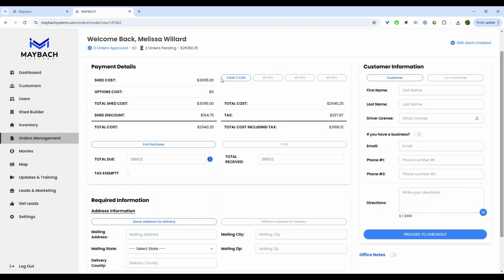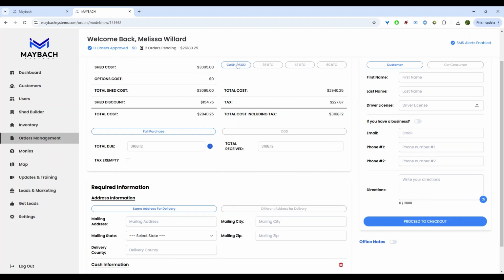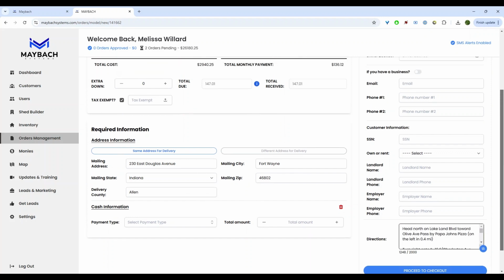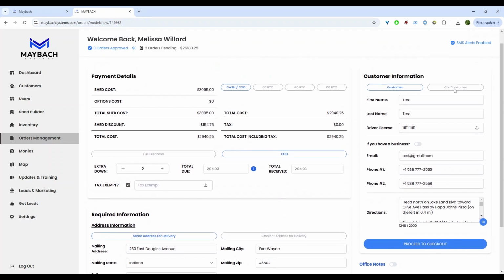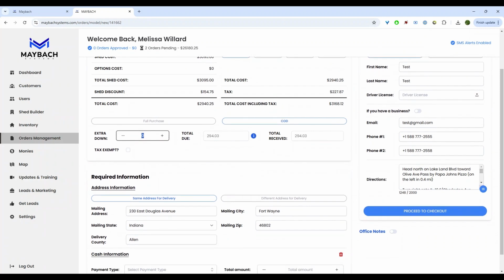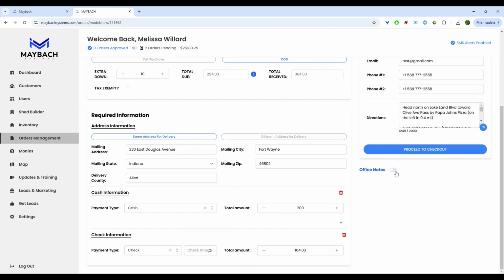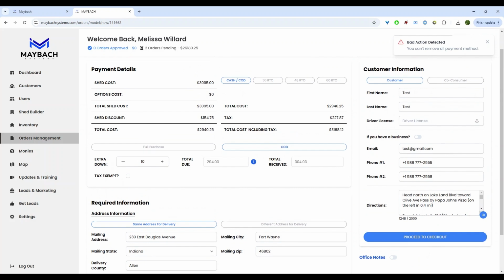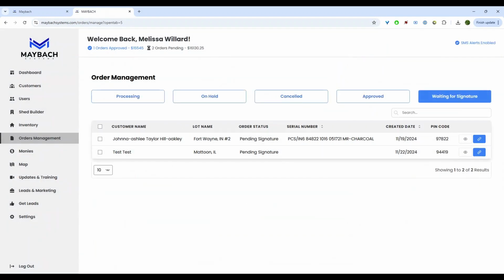Checkout Page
Brief training on Checkout Page.